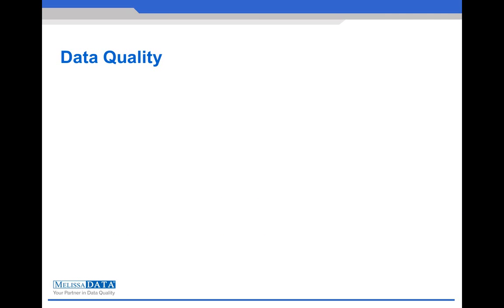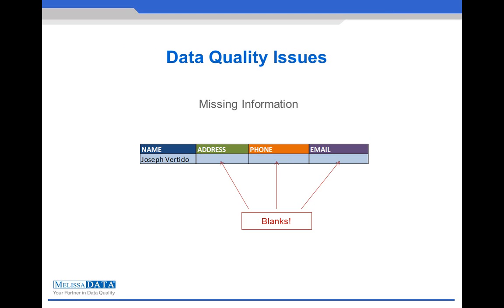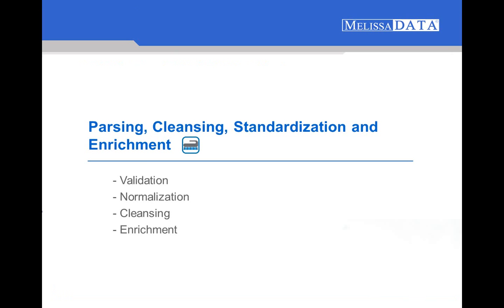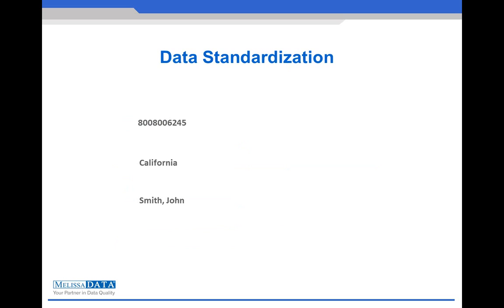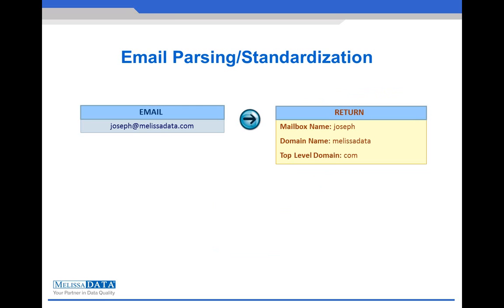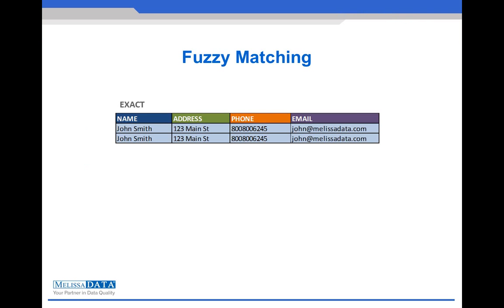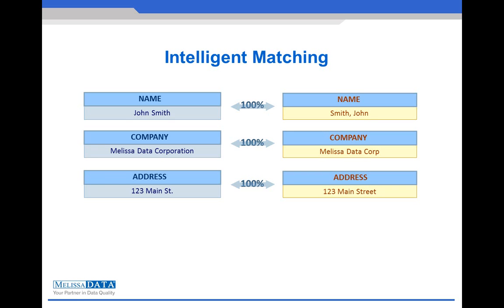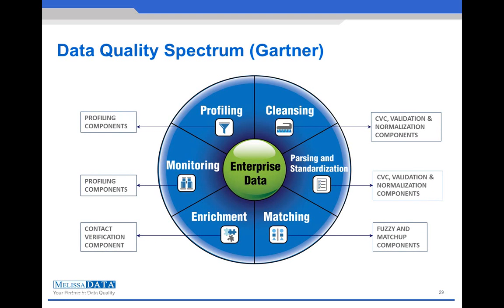Data Quality Services in US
Data Quality Services in US - Melissa is a leading provider of data quality solutions to verification, standardization and data quality management services for your organization. Contact Now!